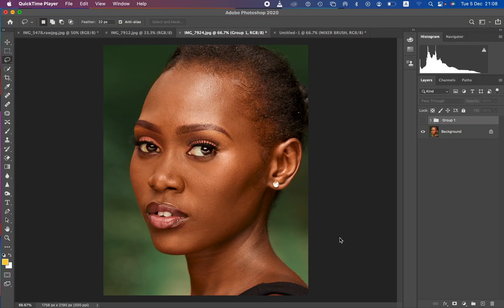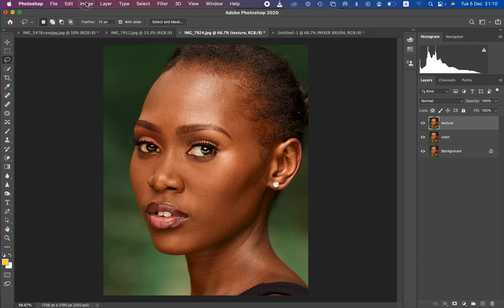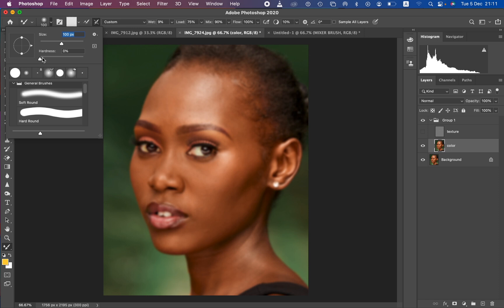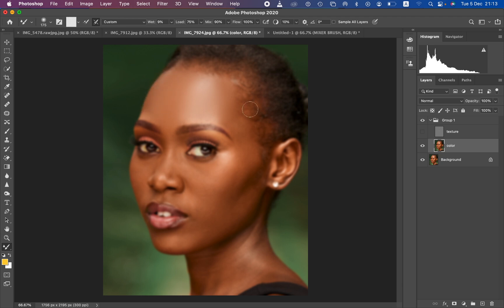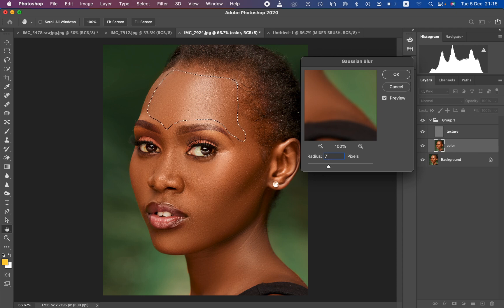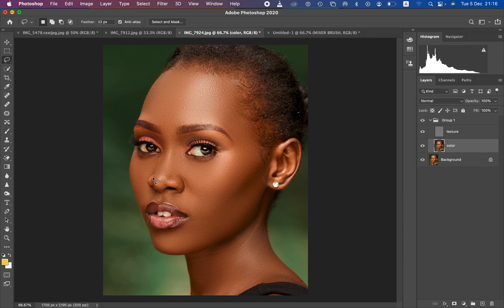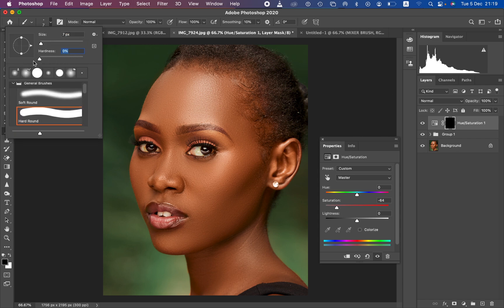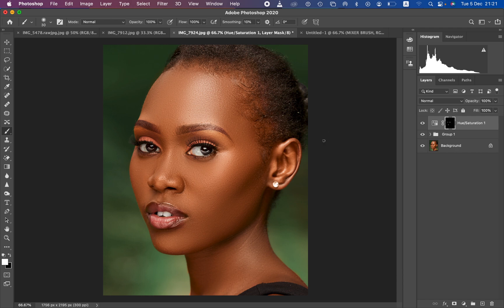High-end Skin Retouching in 10 Minutes | Photoshop Frequency Separation tutorial